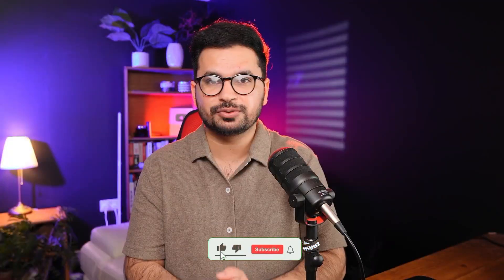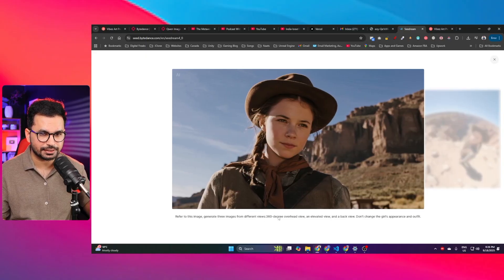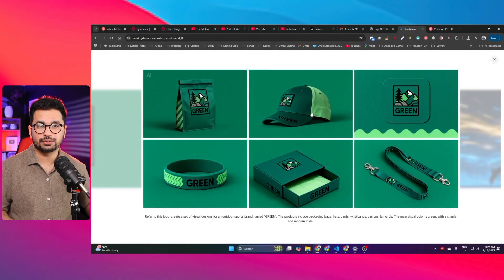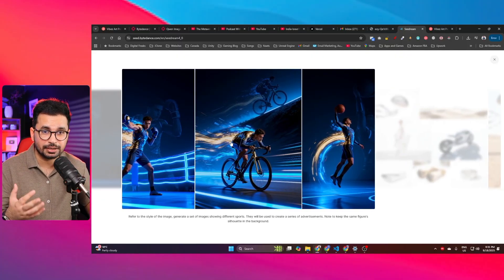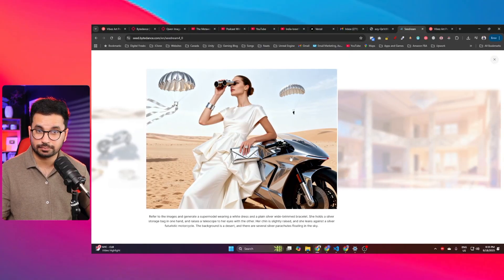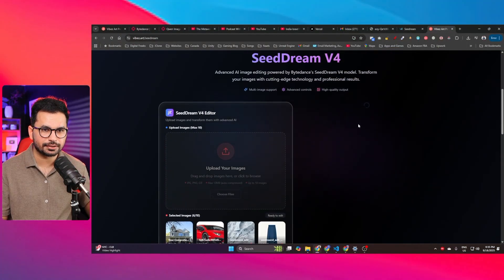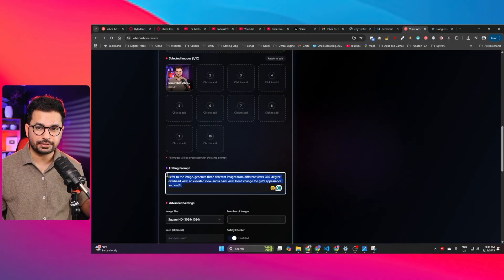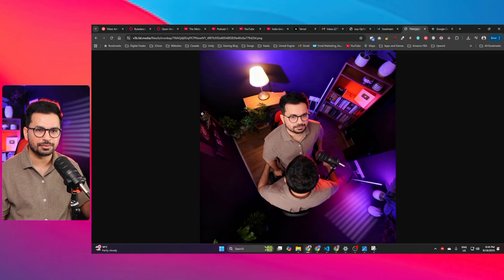Seedream 4.0: China's FREE AI Image Editing Model Just Beat Google NanoBanana!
Seedream 4.0 is here – and it’s shaking up the AI world! In this video, I’ll show you how Seedream 4.0 just beat Google Nano Banana in speed, quality, and creativity. This AI image generator from Bytedance is a free AI image editing tool that delivers 4K image quality, text-to-image generation, and even consistent character AI images.

We’ll cover a Seedream 4.0 tutorial, including how to use Seedream 4.0 free, how to change art styles, and even how it applies to fashion visualization and architectural design workflows. Whether you’re into AI art, AI photo editing, Photoshop automation, or digital art tools, this model is built for creators.

I’ll also compare Seedream 4.0 vs Nano Banana AI directly. Is Seedream 4.0 free access really better than Google Nano Banana tutorial? You’ll see side-by-side AI image editing comparisons, explore text-to-image AI tools, and learn about next-gen AI models like Gemini 2.5 Flash, Veo 3, and Hunyuan Image 2.1.

00:00 – Google’s NanoBanana AI Hype
00:07 – Meet Seedream 4.0: China’s Answer to NanoBanana
00:22 – Key Features of Seedream 4.0
00:36 – 4K Image Generation Capabilities
01:03 – How to Access Seedream 4.0 for Free
01:29 – Official Blog & First Example Demo
02:13 – Character Consistency Across Multiple Angles
02:22 – Branding & Logo Design Use Case
02:40 – Style Reference for Sports Image Generation
03:21 – Complex Scene Merging Example
03:45 – Testing Seedream 4.0 in Real Scenarios
04:28 – Prompt Example: Victorian Era Scene with Car & Cat
05:22 – Personal Test: Generating My Own Image
06:09 – Multi-Angle Image Generation Test
07:02 – Elevated View Generation Result
07:48 – Background Replacement with Wipe Coding Example
09:00 – Pricing & Final Thoughts

This video will serve as a Seedream 4.0 review + demo, showing the best free AI art generator methods, how to generate 4K images free, and how to use Seedream for Photoshop integration. Whether you want to build comic book art, manga coloring, concept art, or professional photo retouching, Seedream 4.0 is truly insane and might be the best AI design tool right now.

🔥 Topics covered in this video:

Seedream 4.0 tutorial – step by step guide

Seedream 4.0 vs Nano Banana comparison

How to get Seedream 4.0 free method

Seedream 4.0 change artstyles & consistent characters

Seedream 4.0 review + demo for Photoshop and design

AI tools for creators (Seedream, Nano Banana, Gemini, Qwen Image Edit)

Best AI image editors & digital art workflows

If you’re looking for free AI tools, AI content creation hacks, or the best AI image generator free in 2025 – this Seedream 4.0 video is for you.